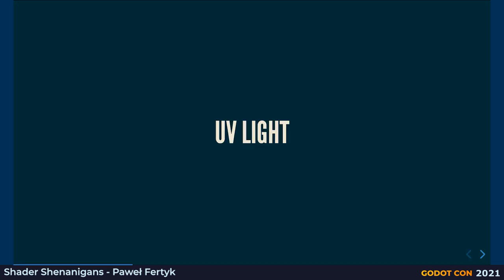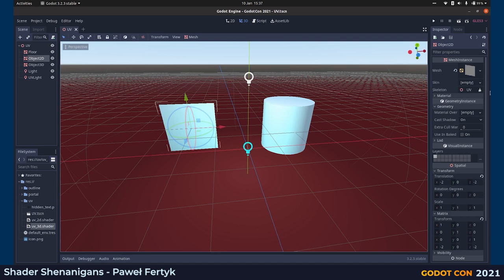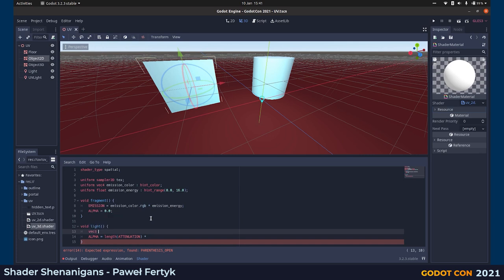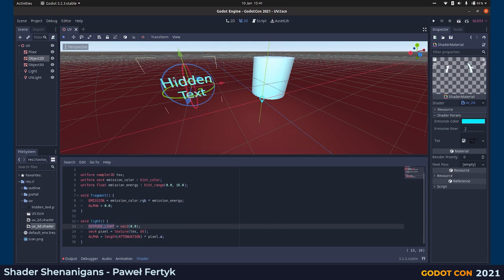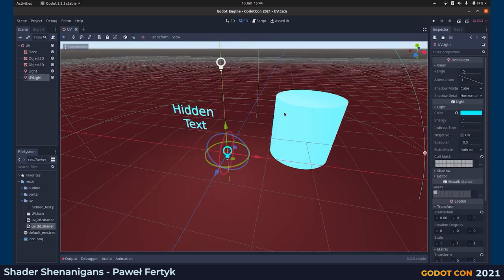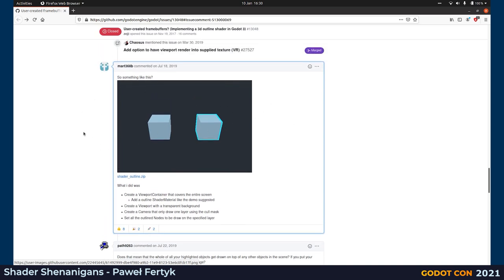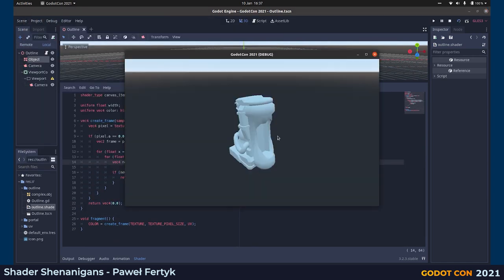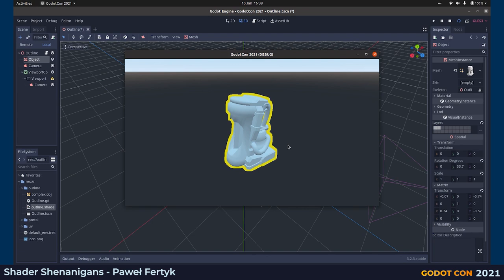Shader shenanigans - Paweł Fertyk - GodotCon2021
Talk by Paweł Fertyk

Description:
Shaders are magic! In this coding session I'll show and explain some effects you can create using shaders in Godot Engine. Examples include a UV light, a 3D object outline, and a portal.